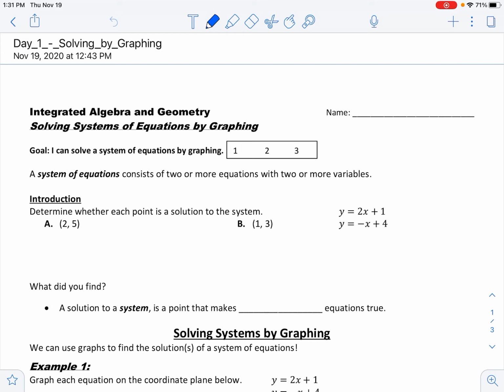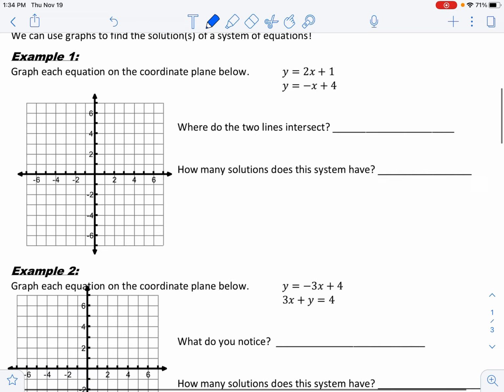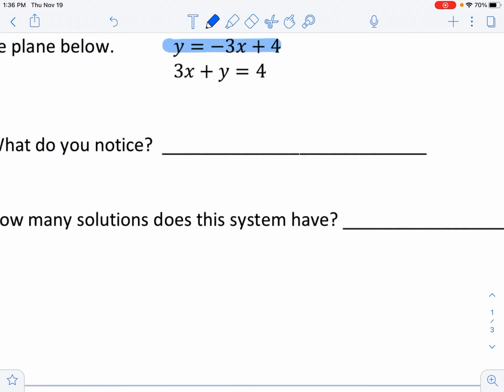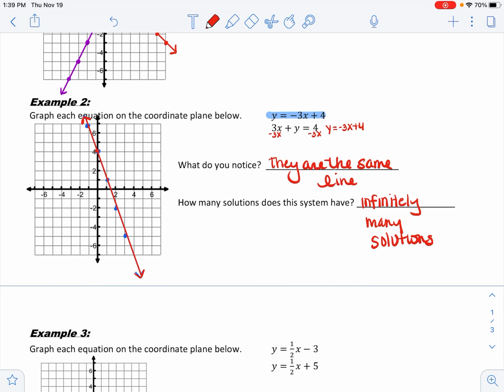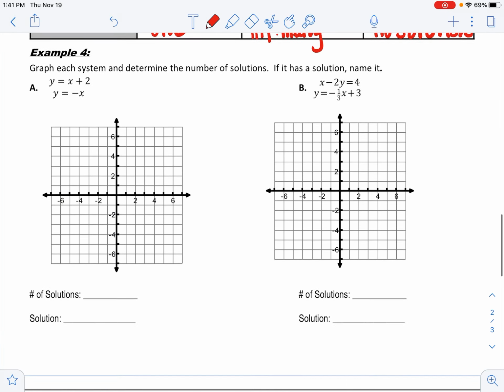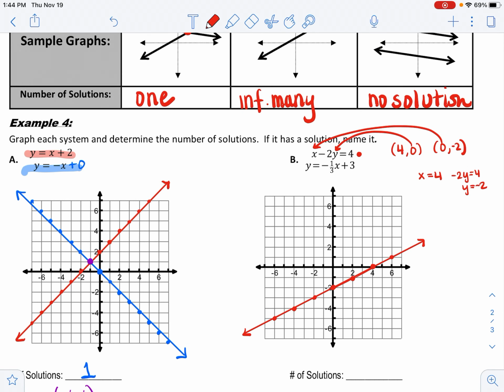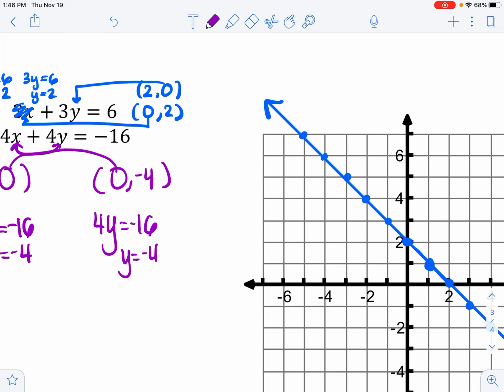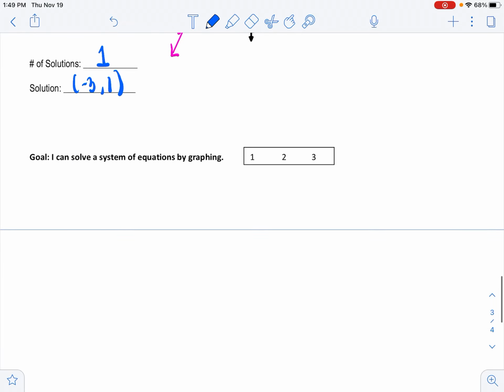Day 1 - Solving Systems by Graphing